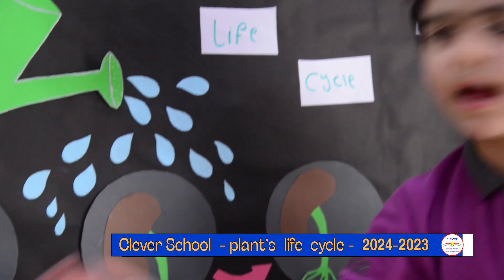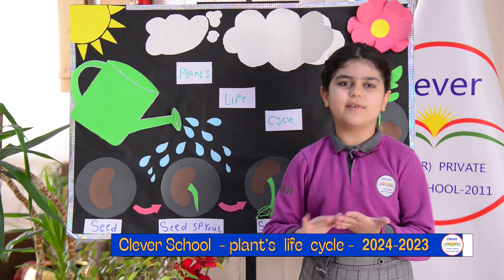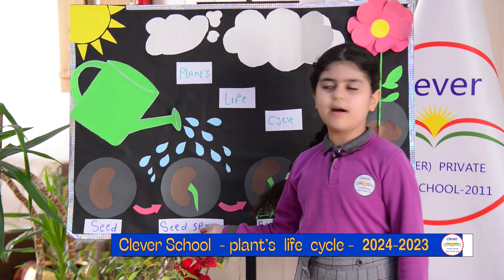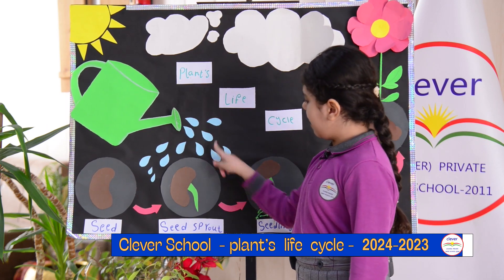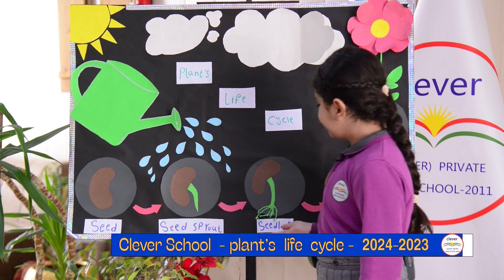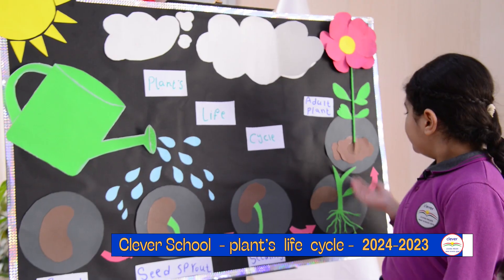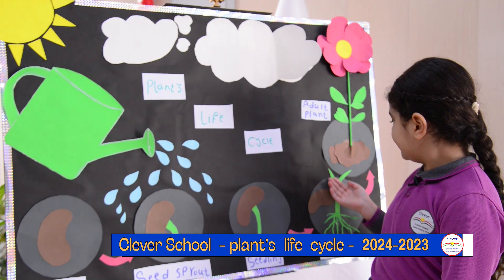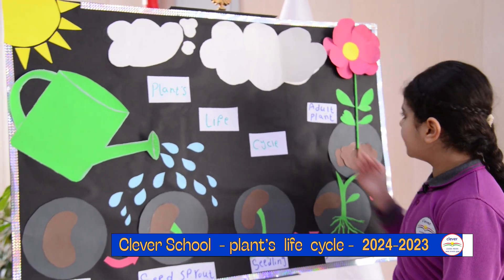plant’s life cycle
🌹ـــــ🌹ـــــ🌹ـــــ🌹
 🌹ـــــ🌹ـــــ🌹ـــــ🌹
باخچەی منداڵانی كلێڤەر --- 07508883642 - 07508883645
قوتابخانەی كلێڤەر --- 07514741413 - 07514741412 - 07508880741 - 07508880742
ئامادەیی كلێڤەری ناحكومی --- 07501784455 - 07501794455
لێرەوە لەگەڵمان بن
پەیمانگای كلێڤەری ناحكومی